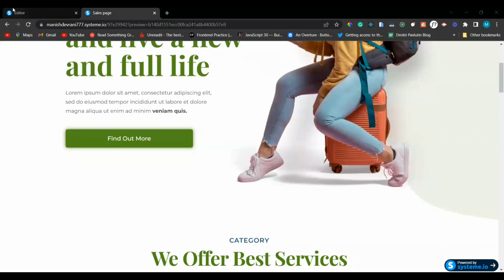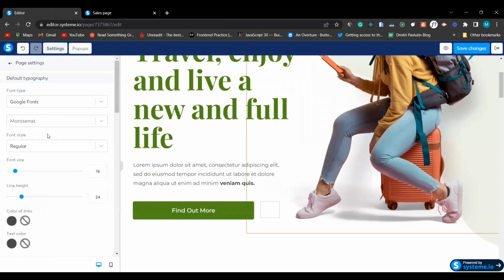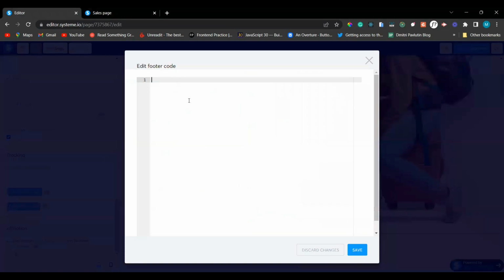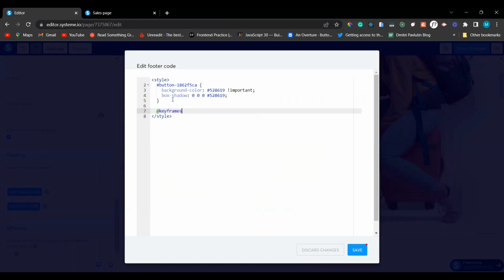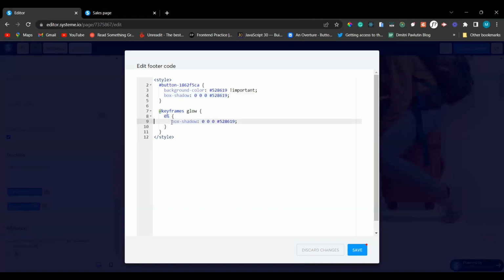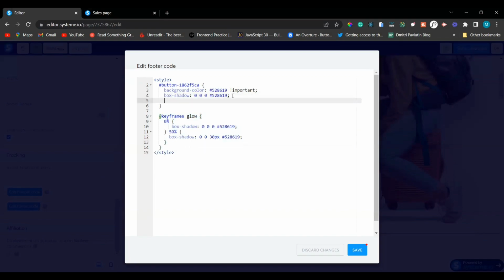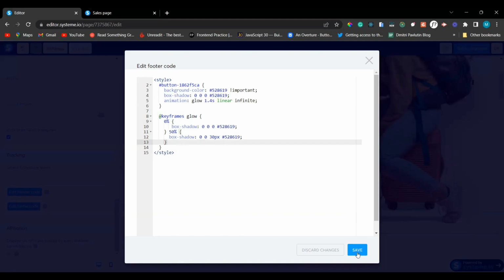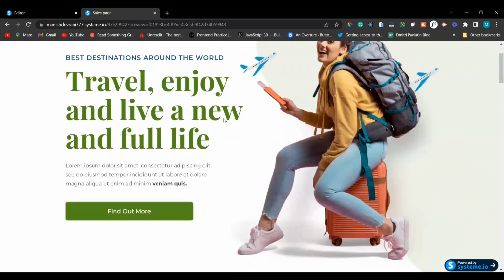How to Create Glowing CTA Buttons | Systeme.io | Sales Funnel